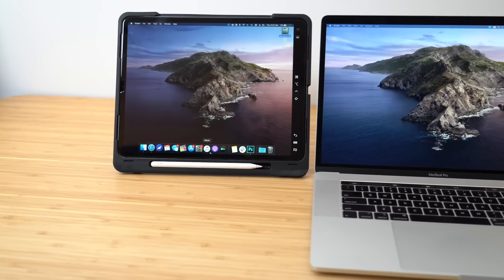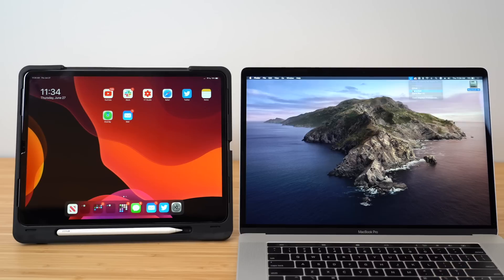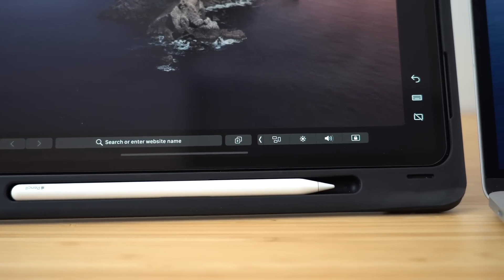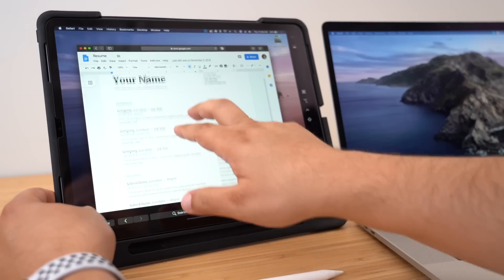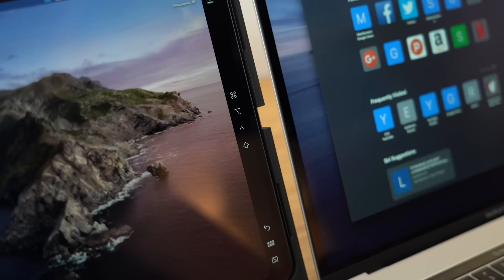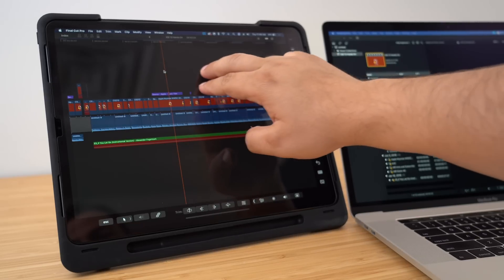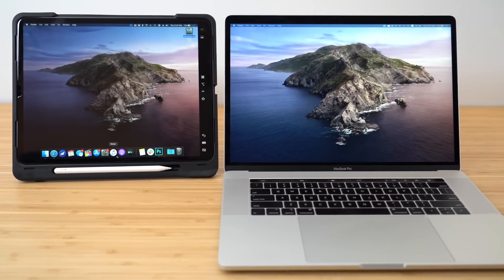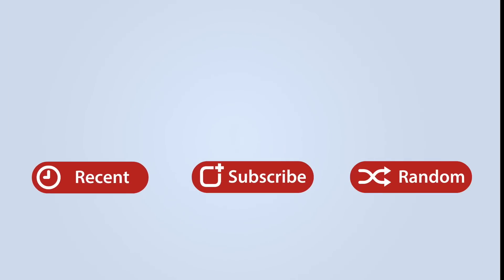Apple's Sidecar - Turn an iPad Into a Secondary Mac Display!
macOS Catalina and iPadOS include support for a new feature called Sidecar, designed to let you use your iPad as a secondary display for your Mac. Sidecar is quick, simple to use, and can either mirror content on your Mac or turn it into a secondary display for extra screen real estate no matter where you are.